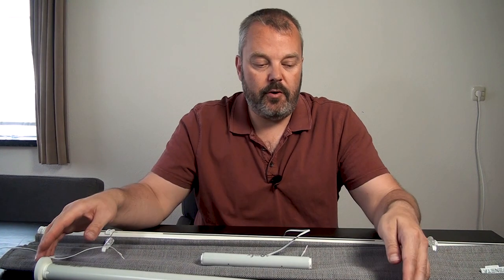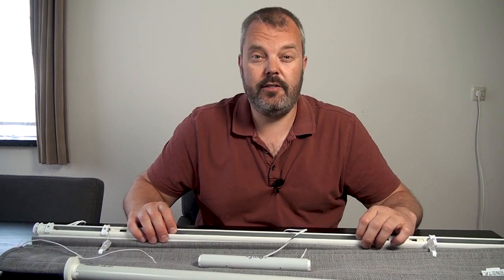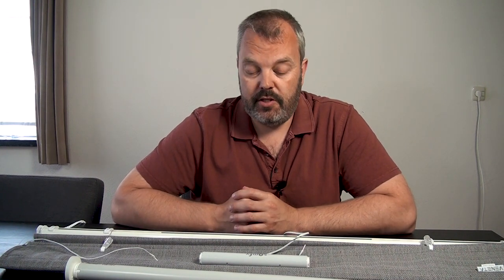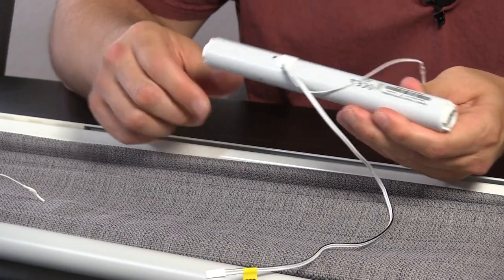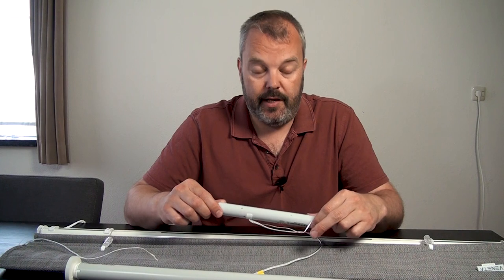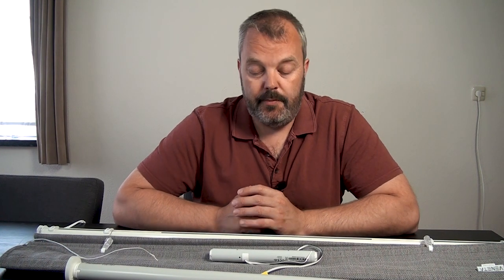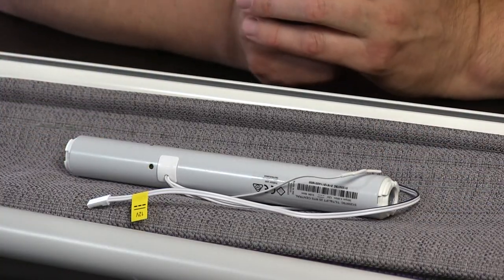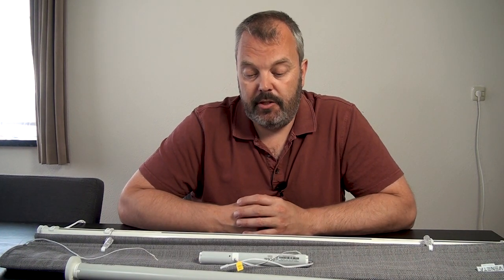Automate your roman blind/roman shade - which motor to use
If you want to automate your roman blind or shade, which motor do you use?

A smart roman blind is great, but you don't want to order parts you won't be able to use.

In this video, otto shows which motors you can and can not use.